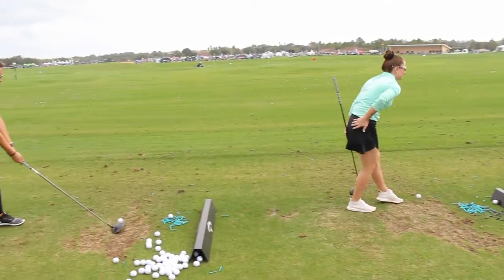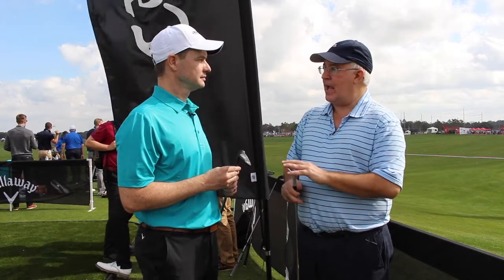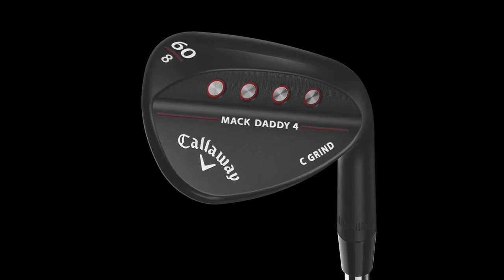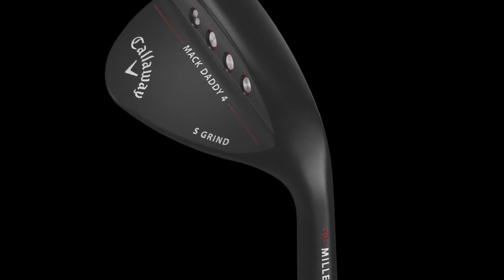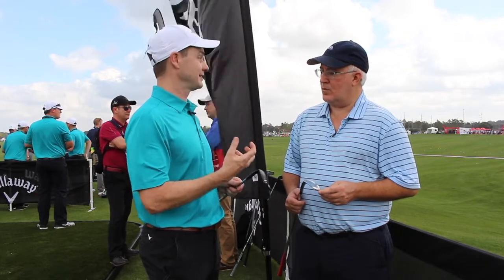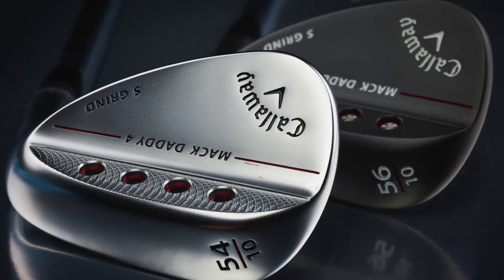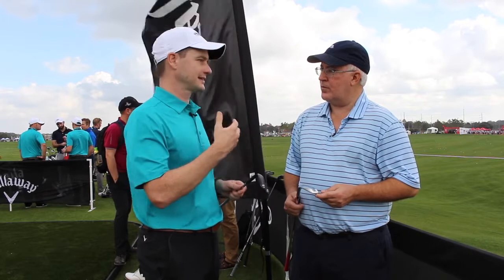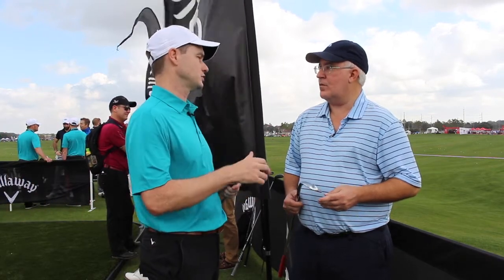Callaway MD4 Wedges and What the Different Sole Grind Options Provide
2nd Swing caught up with Callaway’s Dave Neville at the annual PGA Show in Orlando to find out more about the four unique sole grinds that are available in the new MD4 wedge line. Between the C, S, W, and X grind, there's a great option available to fit any golfer's swing shape and the course conditions where they play. And to help you make the right choice, Neville will explain which grind might be best suited for your game. Shop new 2018 Callaway MD4 wedges at 2nd Swing by visiting